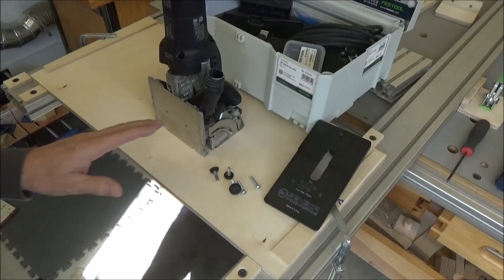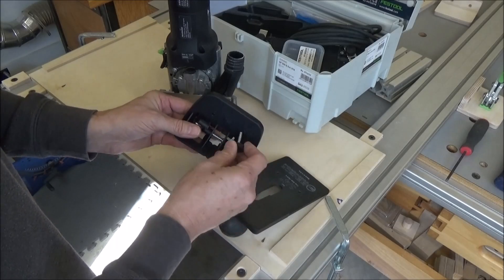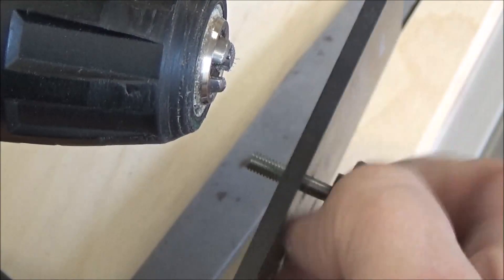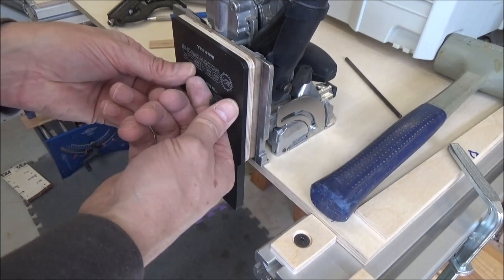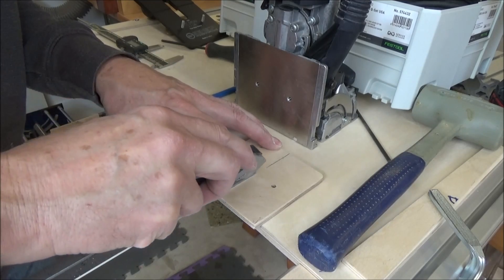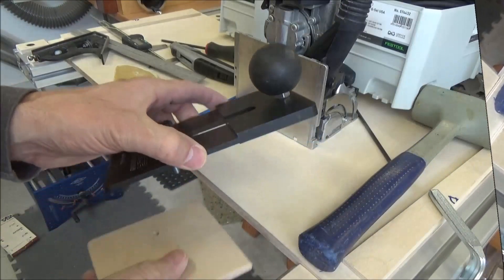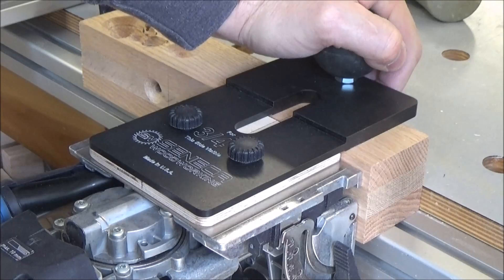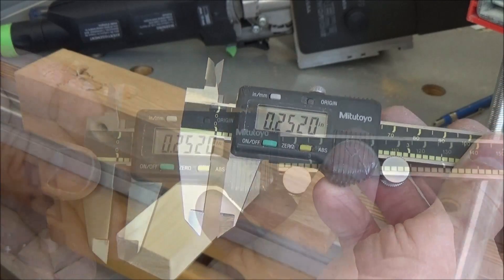Domino Offset Plate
Using the Domiplate and the Domino with an offset spacer for consistent and very accurate results.